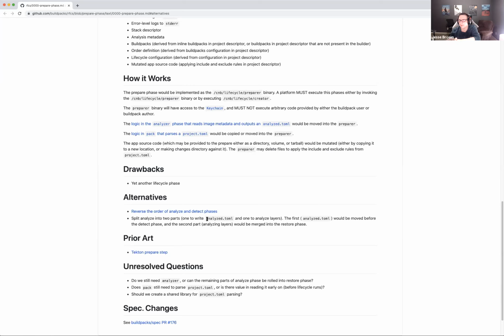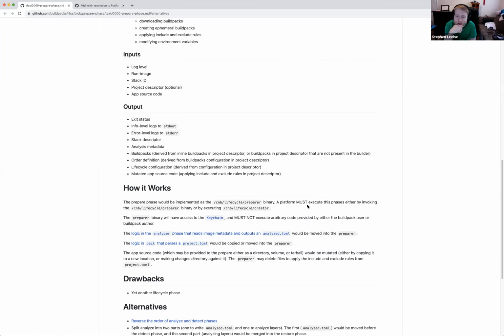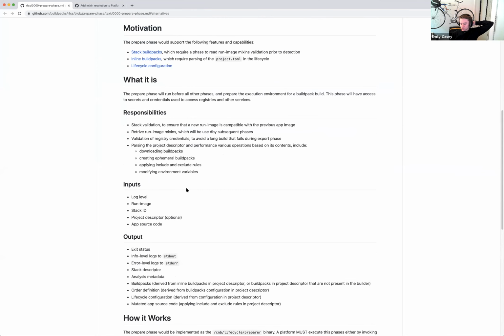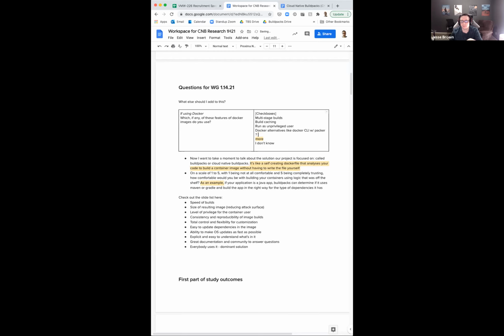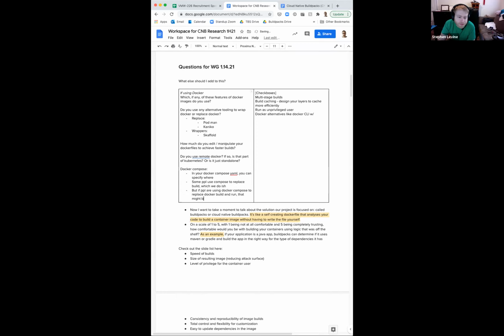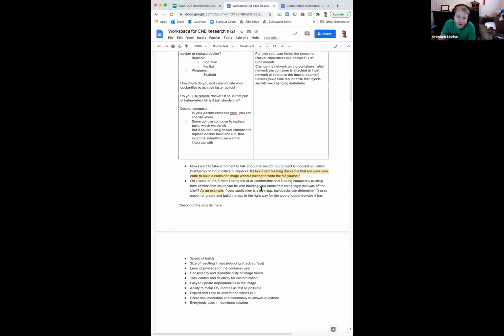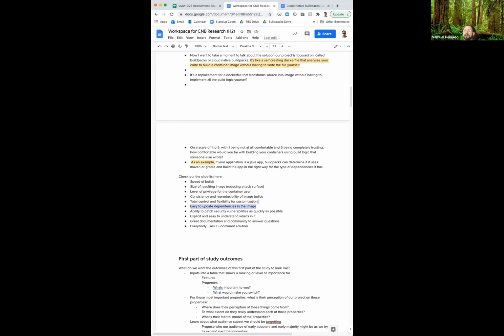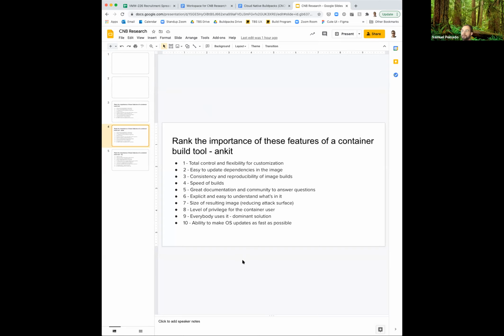Working Group: 2021-01-14